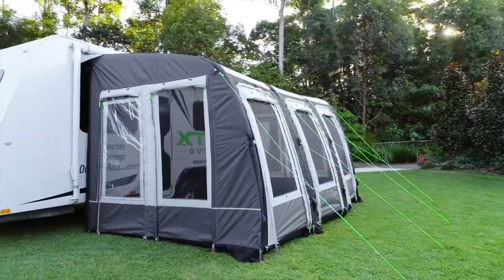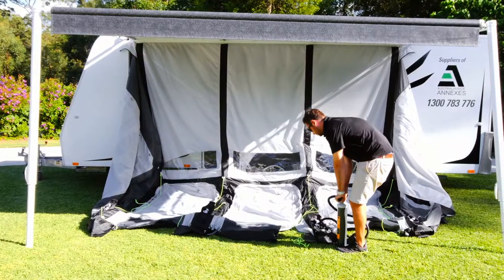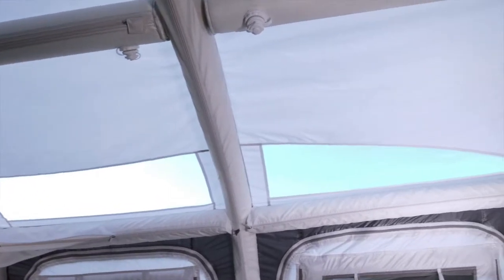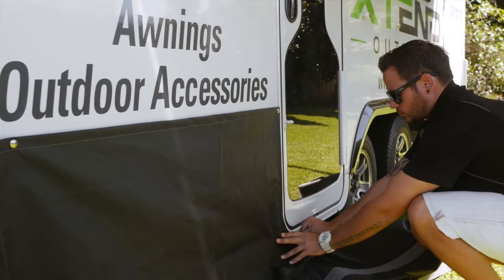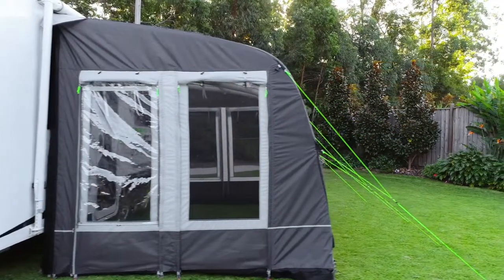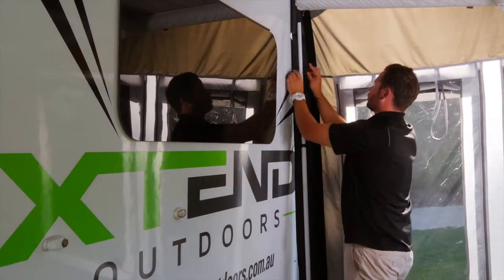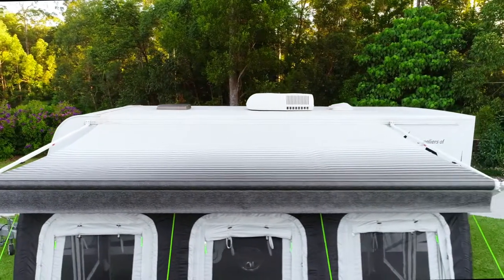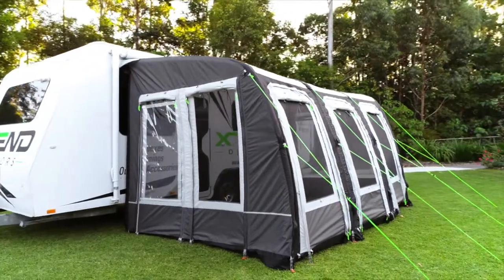Xtend Outdoors Inflatable Room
Xtend Outdoors' Inflatable Room is a great addition to your RV or Camper.